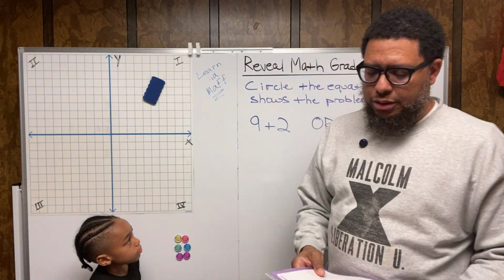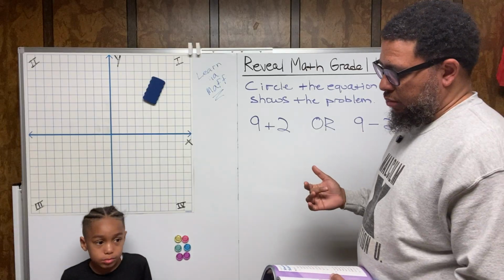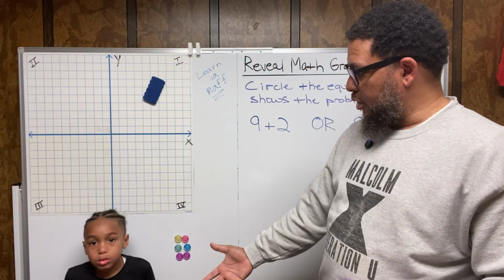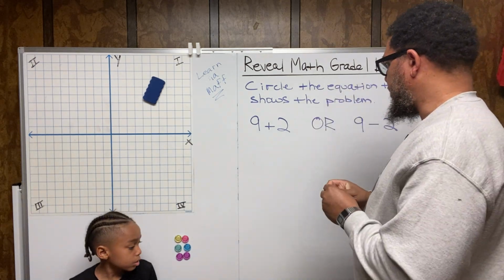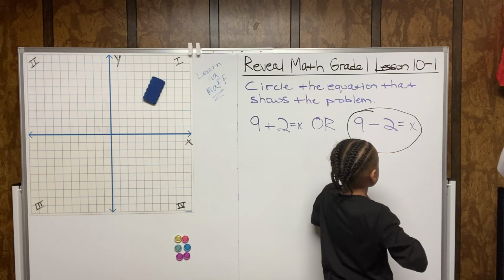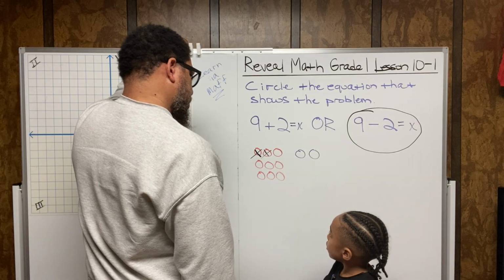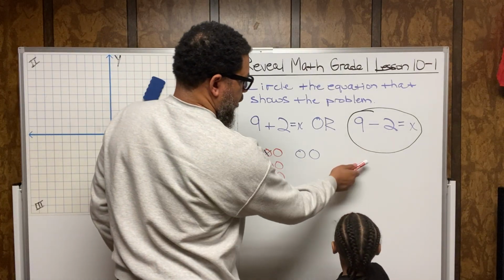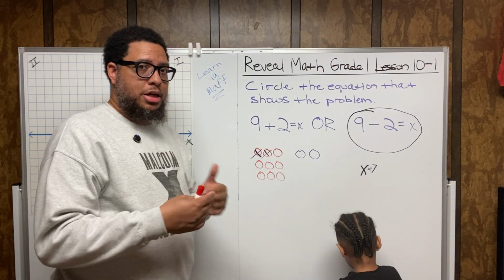Reveal Math Grade 1: Lesson 10-1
In this video Kwame helps Professor Parker solve an equation from the Reveal Math curriculum.

There are 9 red balloons and 2 blue balloons. How many more red balloons are there than blue balloons?

Circle the equation that shows the problem.

9 + 2 = x  OR 9 - 2 = x